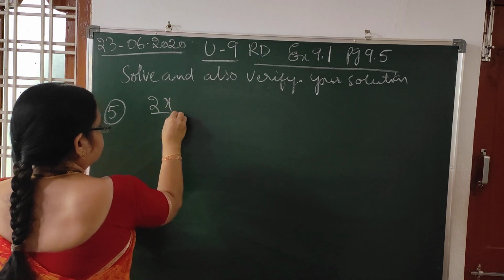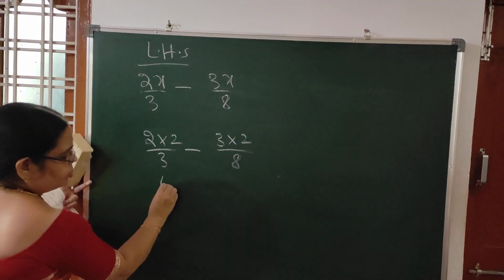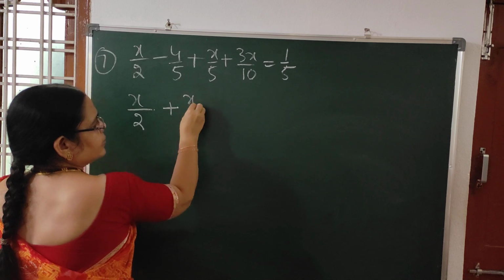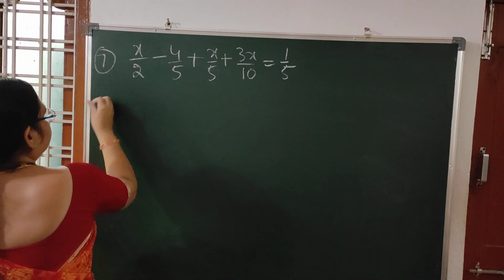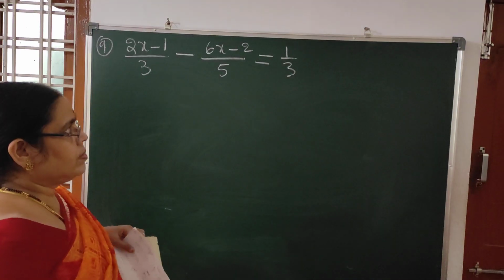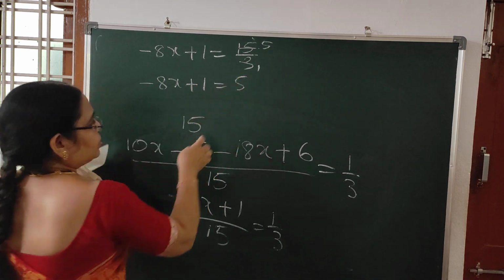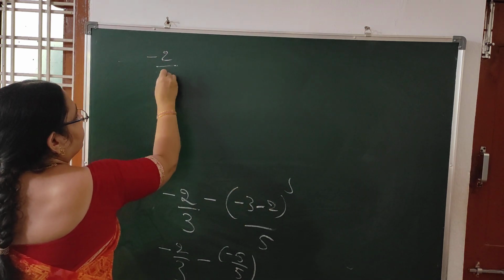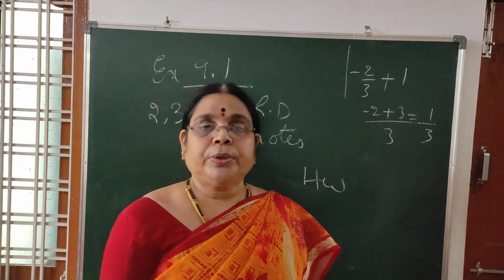Class 8. Maths R.D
Ex 9.1 page.no 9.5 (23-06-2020